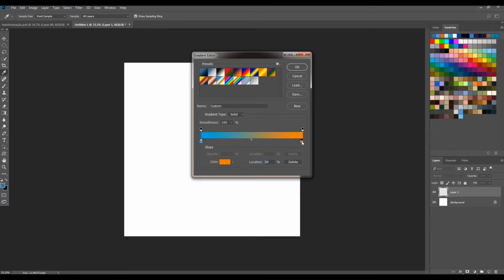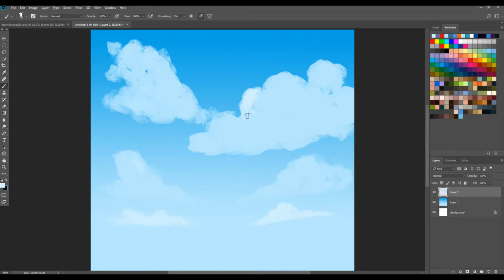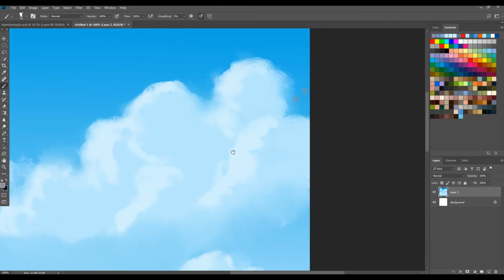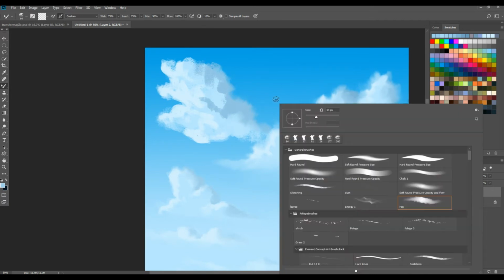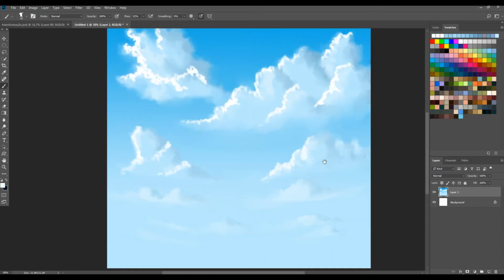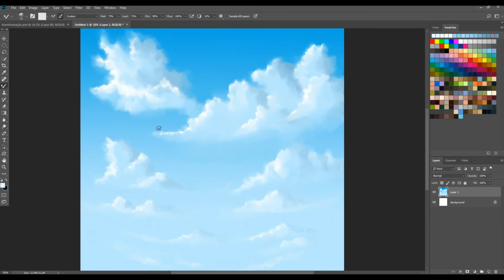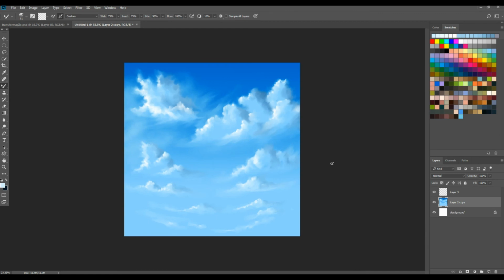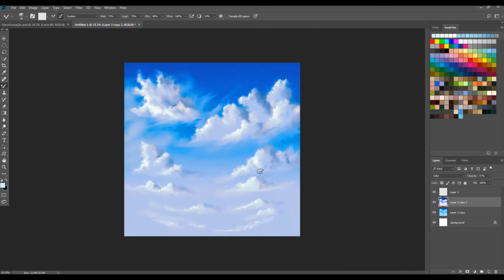Clouds Tutorial Step by Step on Photoshop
MY SOCIAL MIDIAS